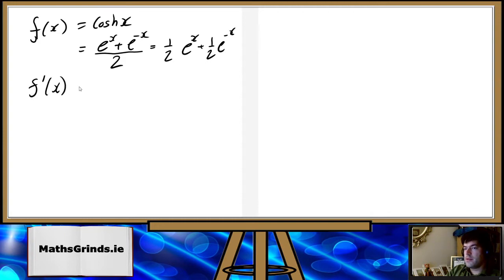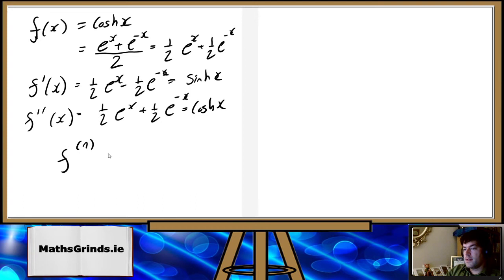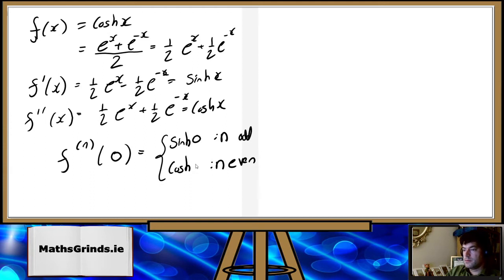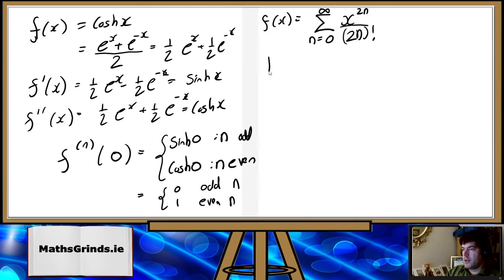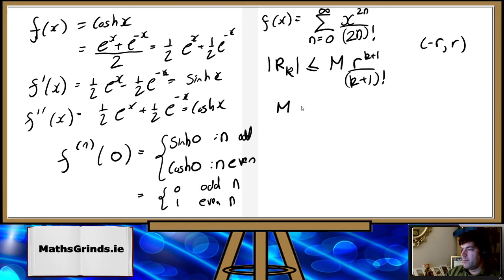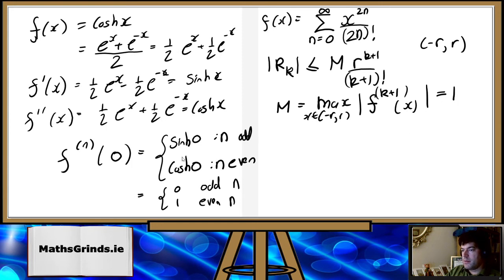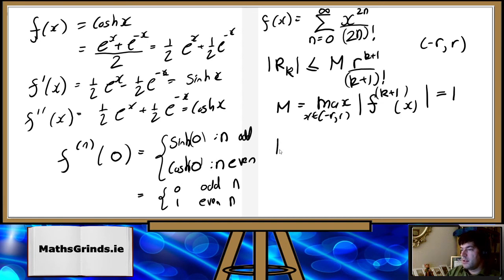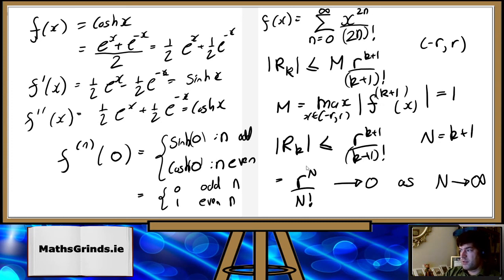Question of the Day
Find the Taylor Series expansion of $\cosh x$ at the point $a=0$ and show that the remainder convergences to zero over $\left(-r,r\right)$ regardless the size of $r$.